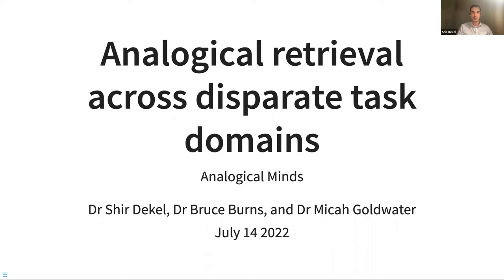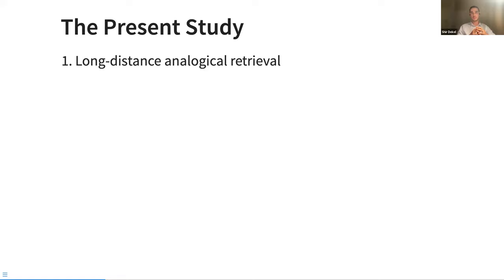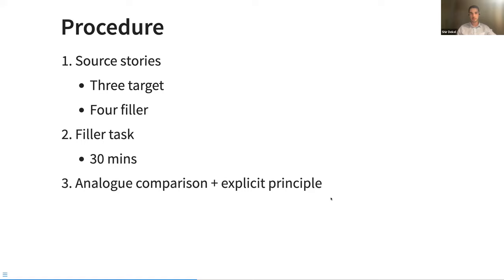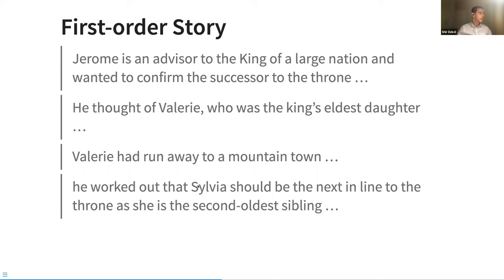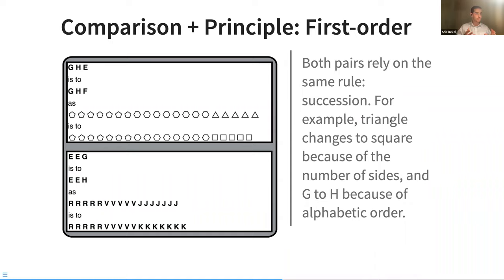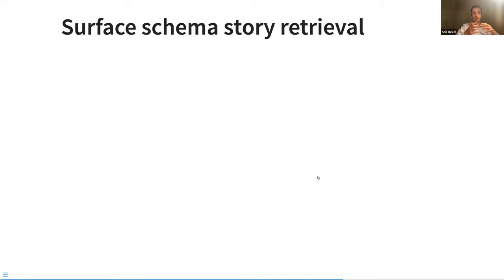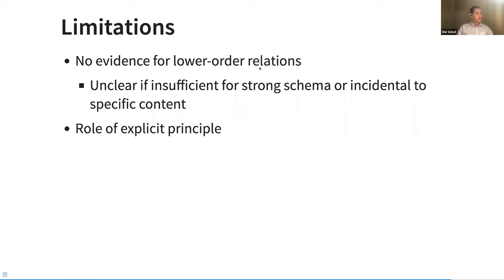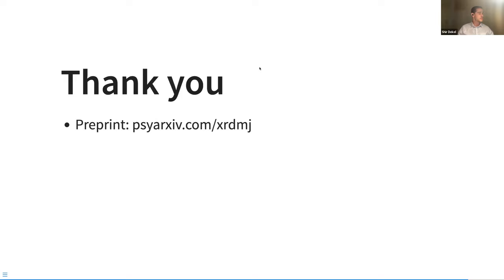Shir Dekel -- Analogical retrieval across disparate task domains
Dr Shir Dekel, The University of Sydney

Abstract: Previous experiments have shown that a comparison of two written narratives highlights their shared relational structure, which in turn facilitates the retrieval of analogous narratives from the past (e.g., Gentner, Loewenstein, Thompson, & Forbus, 2009). However, analogical retrieval occurs across domains that appear more conceptually distant than merely different narratives, and the deepest analogies use matches in higher-order relational structure. The present study investigated whether comparison can facilitate analogical retrieval of higher-order relations across written narratives and abstract symbolic problems. Participants read stories which became retrieval targets after a delay, cued by either analogous stories or letter-strings. In Experiment 1 we replicated Gentner et al. who used narrative retrieval cues, and also found preliminary evidence for retrieval between narrative and symbolic domains. In Experiment 2 we found clear evidence that a comparison of analogous letter-string problems facilitated the retrieval of source stories with analogous higher-order relations. Experiment 3 replicated the retrieval results of Experiment 2 but with a longer delay between encoding and recall, and a greater number of distractor source stories. These experiments offer support for the schema induction account of analogical retrieval (Gentner et al., 2009) and show that the schemas abstracted from comparison of narratives can be transferred to non-semantic symbolic domains.

Bio: Dr Shir Dekel is a Survey Design and Analytics Expert at PwC. He received a PhD from The University of Sydney, where he was supervised by Dr Micah Goldwater, Prof Dan Lovallo, and Dr Bruce Burns. His research investigates resource allocation decisions, risky choice, anecdotal bias, and analogical reasoning.